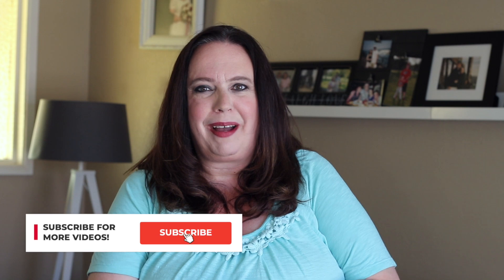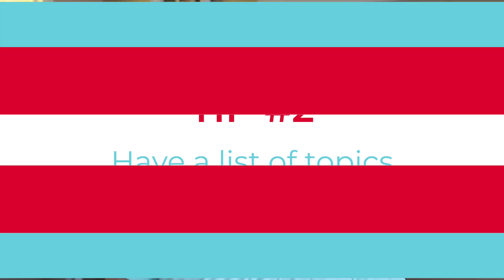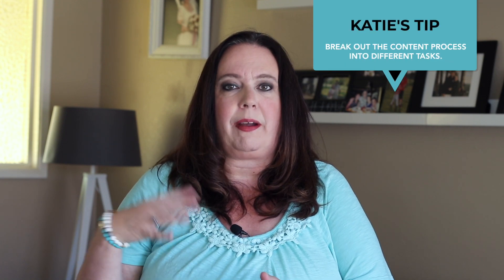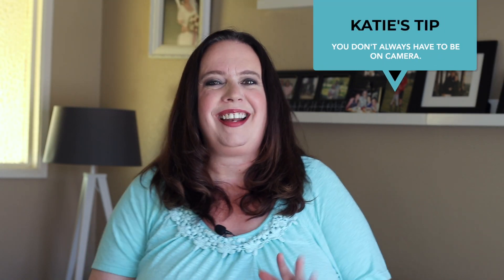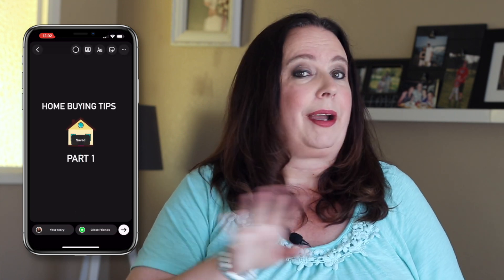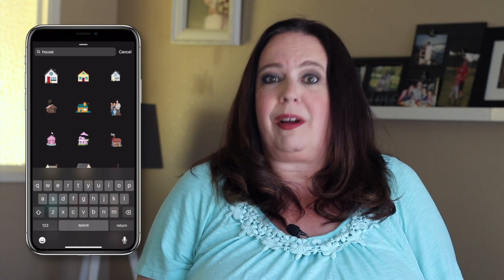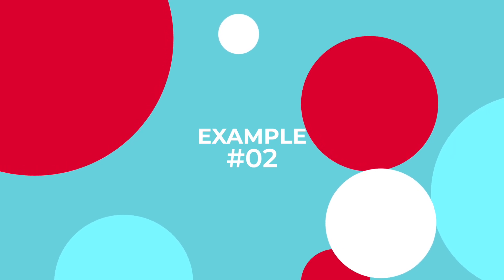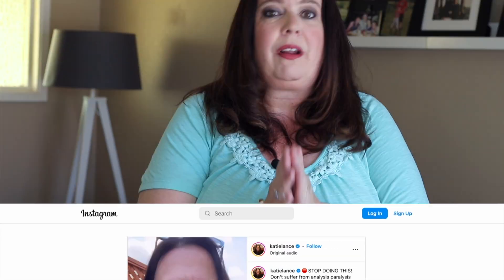Batching Content: How I Create 10 - 20 Pieces of Content in Under One Hour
In this video, I'm excited to share my top tips for real estate agents on how to create 10-20 pieces of content in under one hour. Time is valuable, and with these strategies, you'll be able to maximize your productivity and create engaging content efficiently.

Tip 1: Time Blocking - Discover how to effectively manage your time by implementing time-blocking techniques. I'll show you how to allocate specific time slots for content creation, ensuring you stay focused and make the most of your creative energy.

Tip 2: List of Topics - Having a list of topics ready to go is essential for efficient content creation. Learn how to curate a list of ideas that resonate with your target audience. I'll provide practical examples of trending topics in the real estate industry that you can use right away.

Tip 3: Stick to Your Goal - Setting clear goals for your content creation sessions is crucial. I'll guide you on how to define your objectives and stay on track. By maintaining a clear focus, you'll be able to produce high-quality content consistently.

Additionally, I'll share two real-life examples specifically tailored for real estate agents. These examples will showcase how you can implement the tips I mentioned earlier into your content creation workflow, allowing you to save time and increase your productivity.

If you're a real estate agent looking to enhance your content creation process, this video is a must-watch. Join me as I unveil practical strategies that will revolutionize the way you approach content creation. Don't miss out on the opportunity to streamline your workflow and boost your online presence.

⏰ TIMECODES:
00:00 - Intro
00:54 - How to time block
02:03 - Create a list of topics
03:22 - Stick to your goal
04:35 - Helpful examples